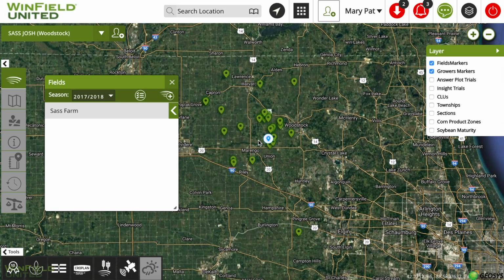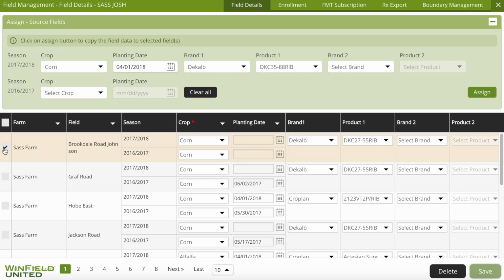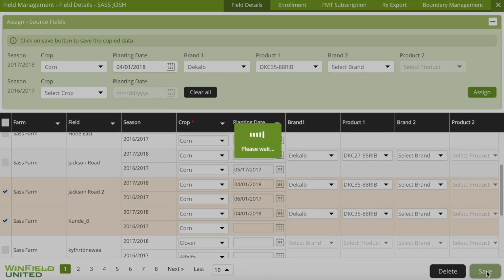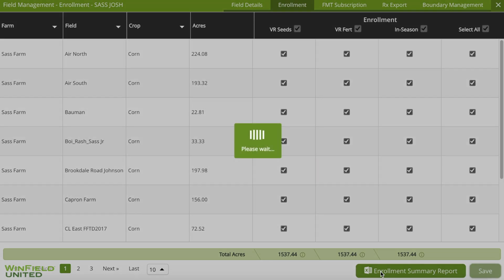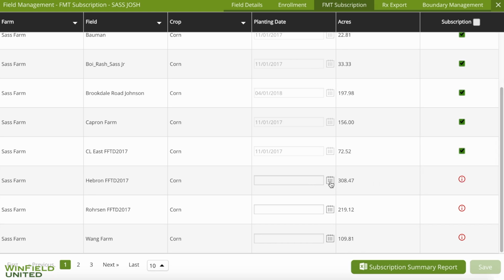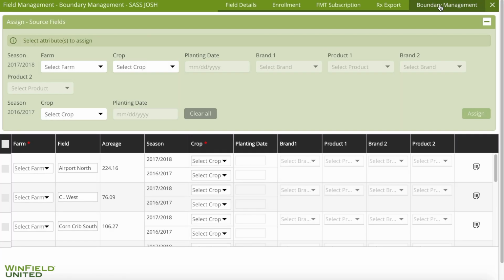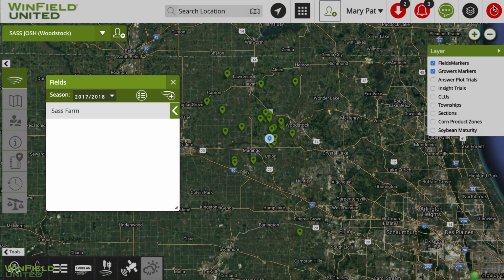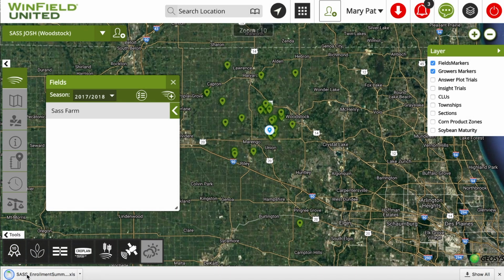Field Management Tutorial